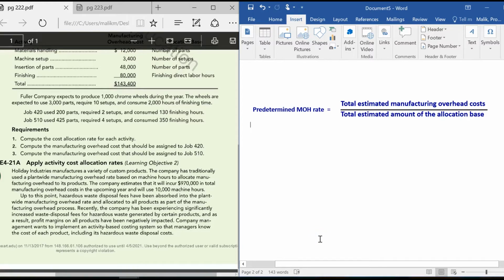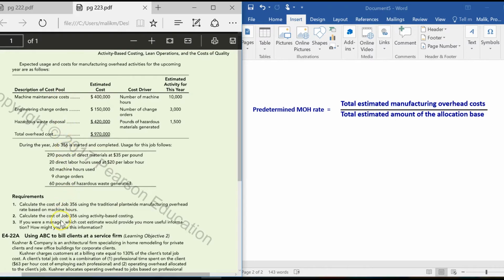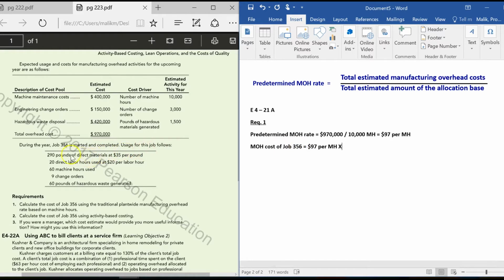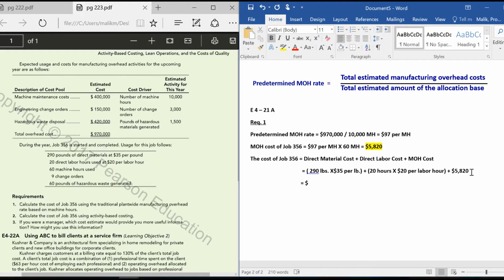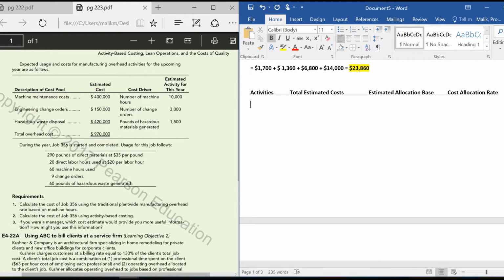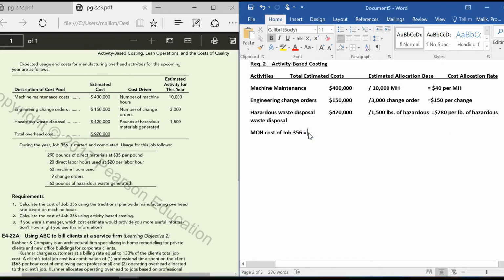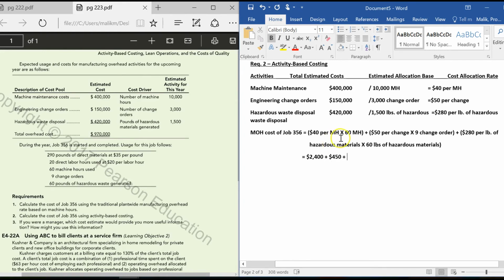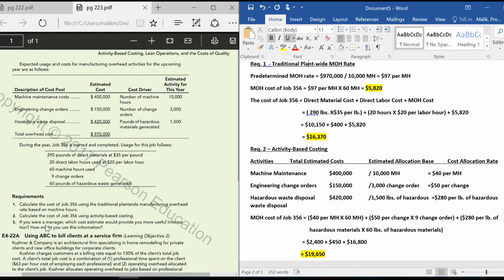AC 222 Prof. Malik - Problem E 4 21 A